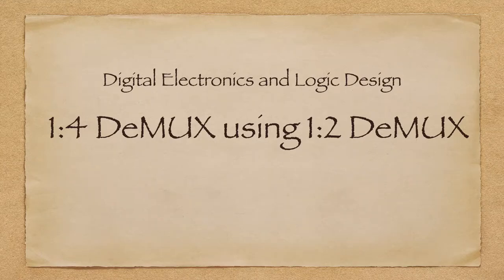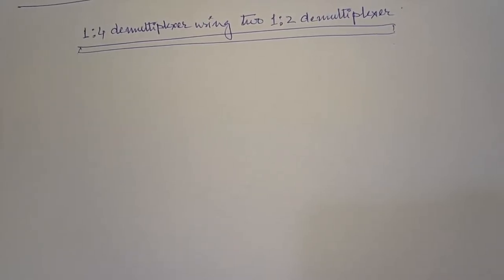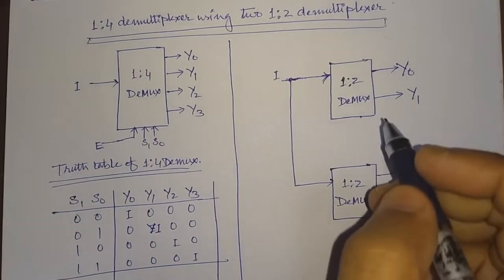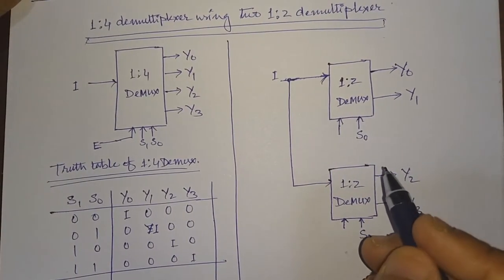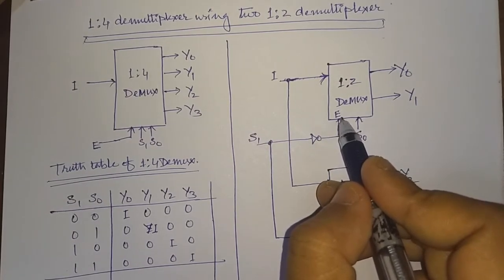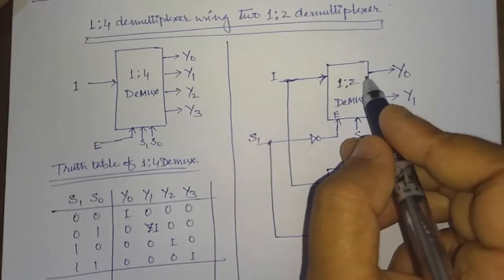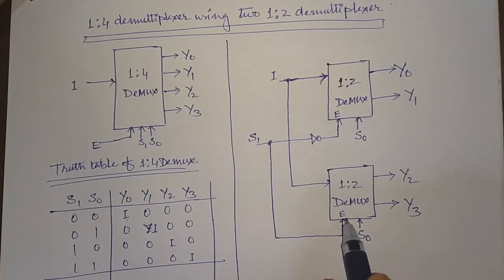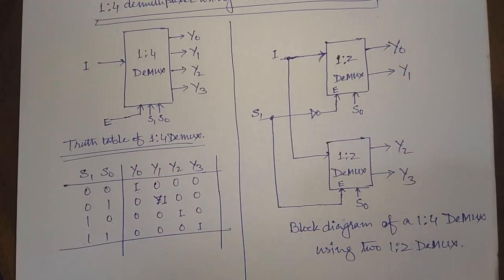1:4 DeMUX design using 1:2 DeMUX